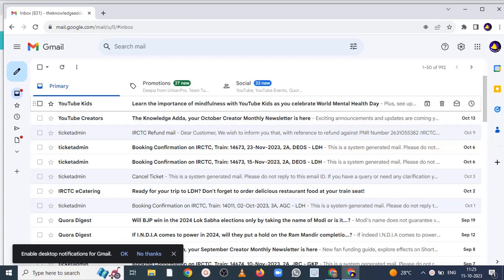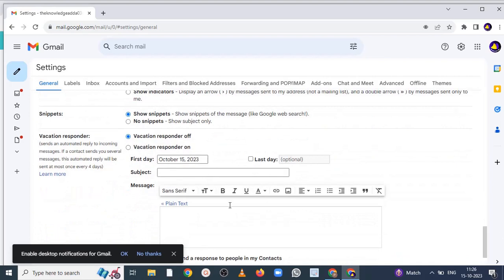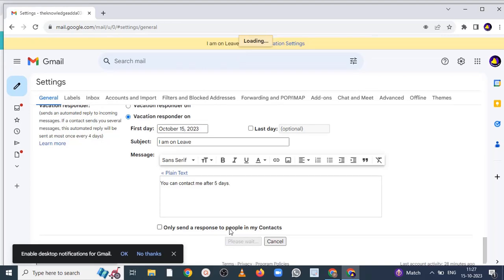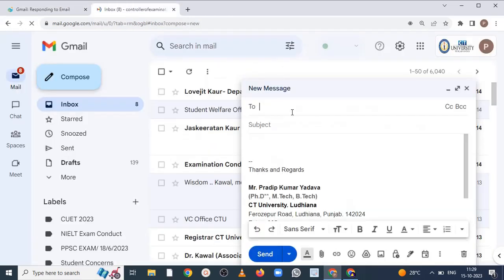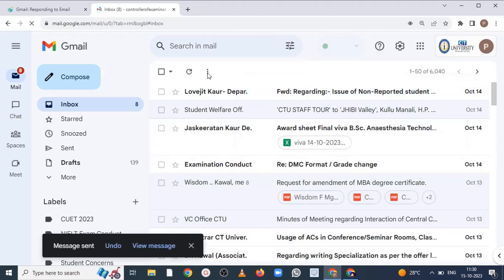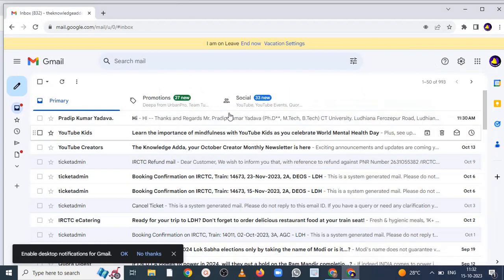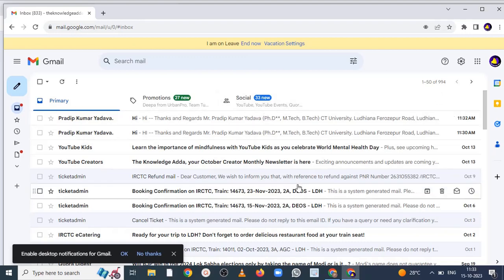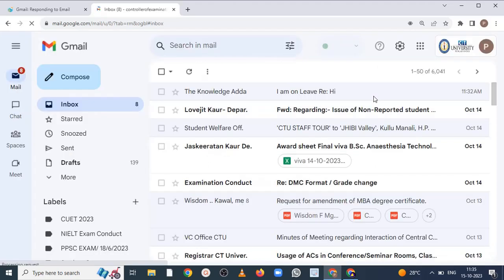How To Add Vacation Reply in Gmail ?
When you go on vacation, you may be unwilling or unable to check your email for several days or more. The email will still be in your inbox when you get back, so it may not be a problem. However, if someone sends you an urgent message that needs a response the same day, this person may not realize that you won't receive the message in time.

You can prevent this by creating a vacation reply, which will automatically send a reply to anyone who emails you. Your vacation reply can contain any message you want, but usually it will include the date you plan to return and your contact information while you are out of town (or possibly the contact information of a coworker who can handle questions while you're gone).